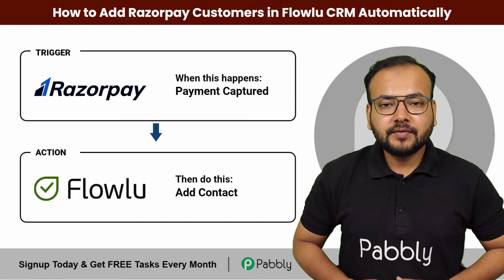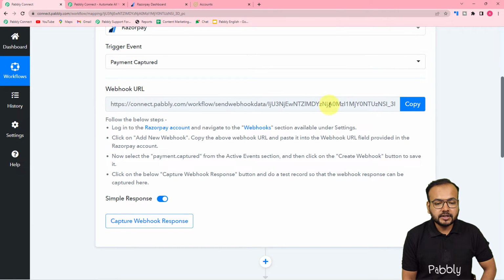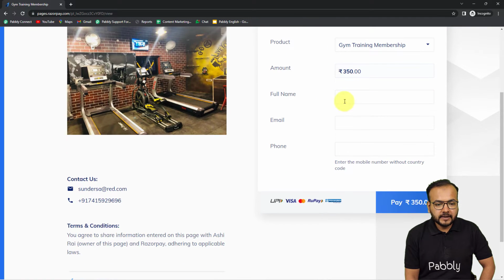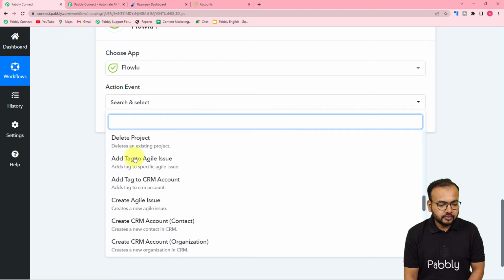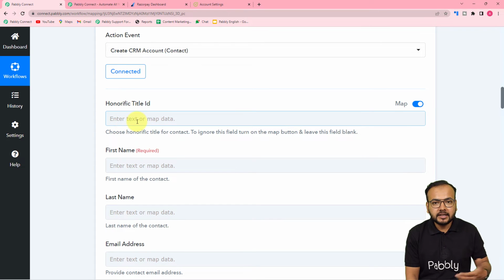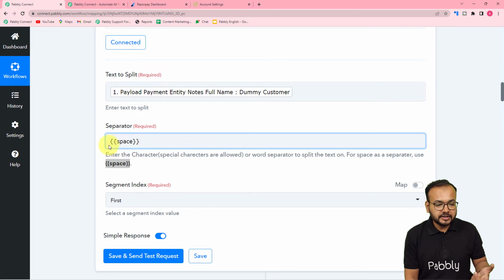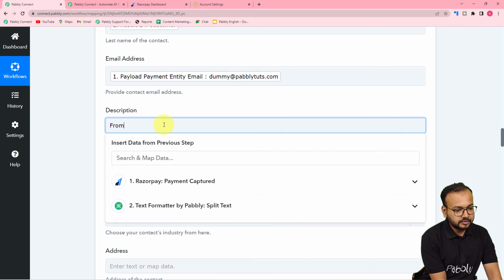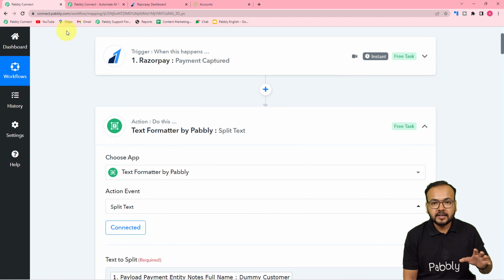How to Add Razorpay Customers in Flowlu CRM Automatically - Razorpay Flowlu Integration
In this video, we will learn Razorpay Flowlu integration, where you can learn how to add razorpay customers in flowlu crm automatically - razorpay flowlu integration with the help of Pabbly Connect.